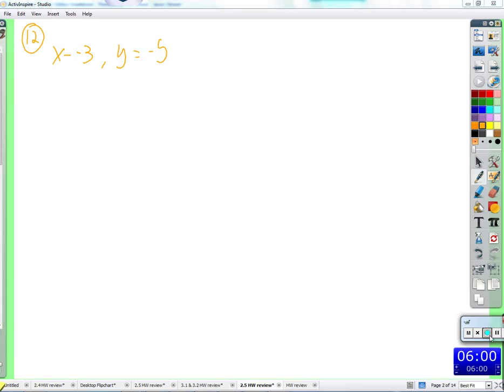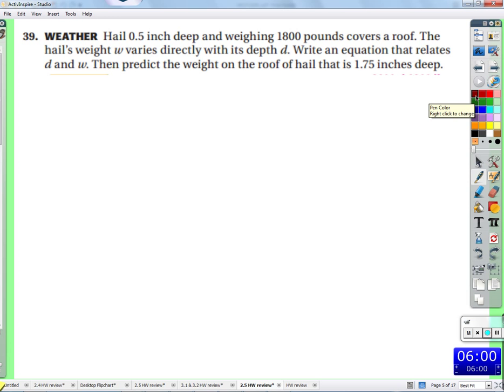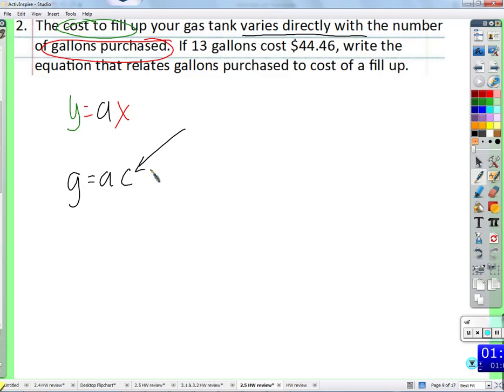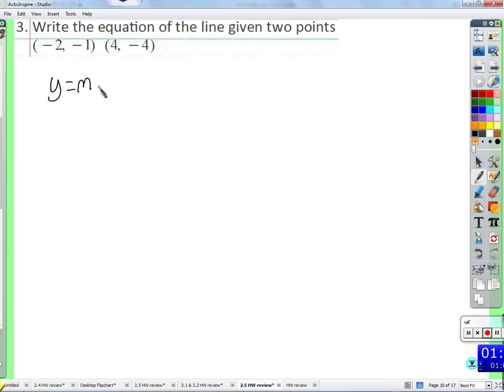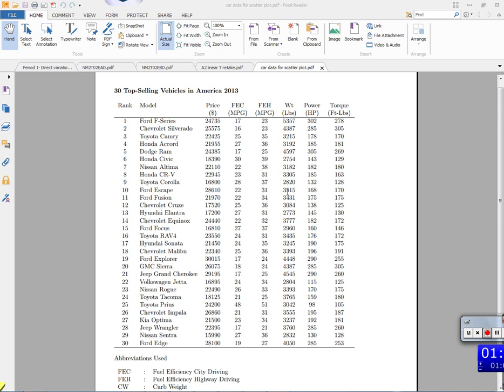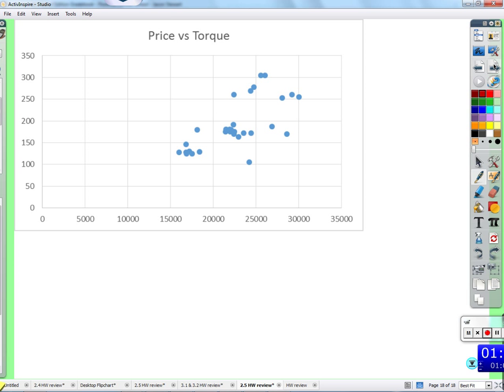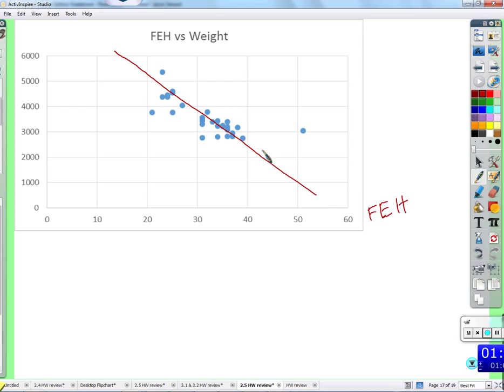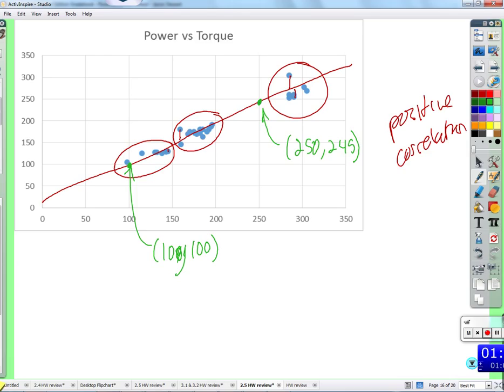Period 1: Scatter plots and the line of best fit